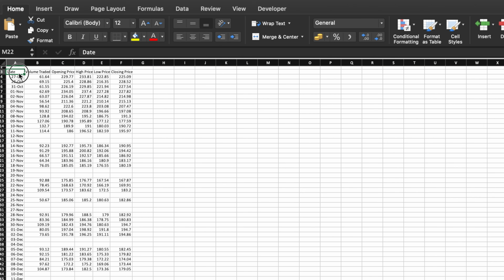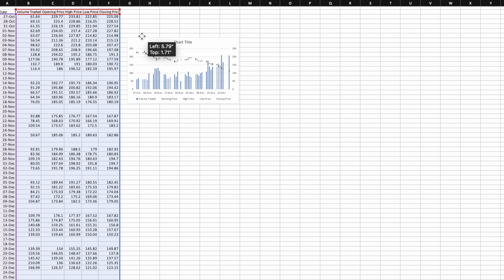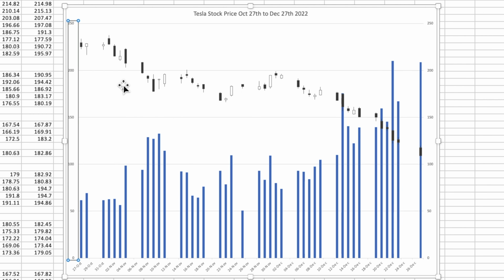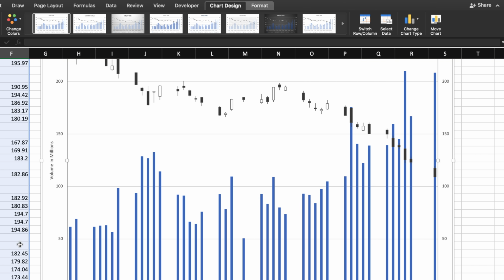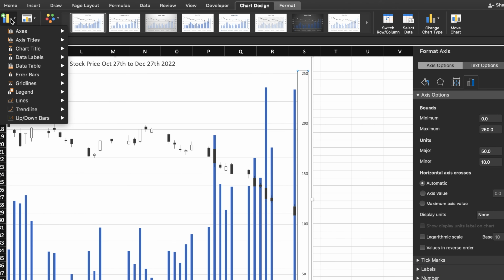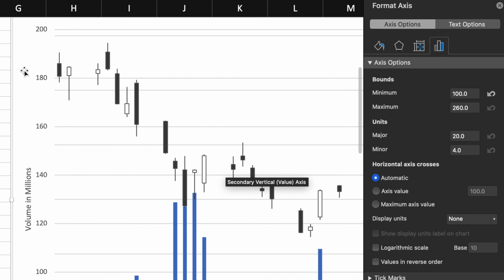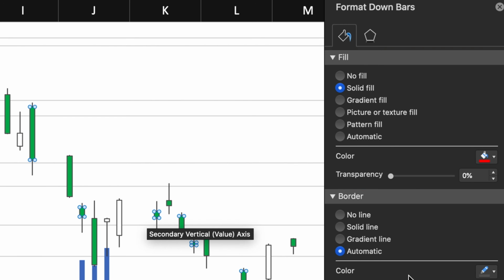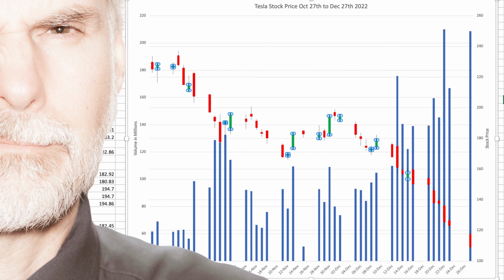Displaying Data: How to Make a Volume-Open-High-Low-Close Chart in Excel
This video is a quick look at how to create a volume-open-high-low-close chart in excel that tracks the stock price variation and trade volume over time.